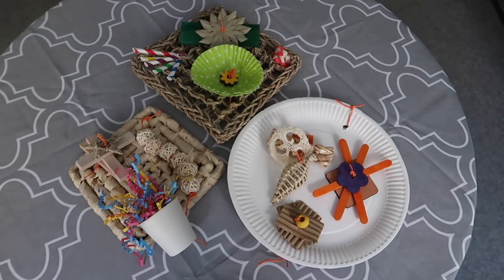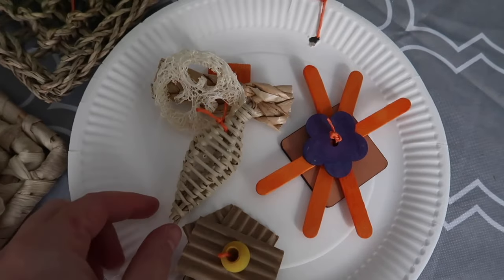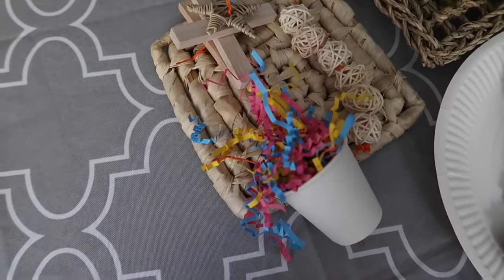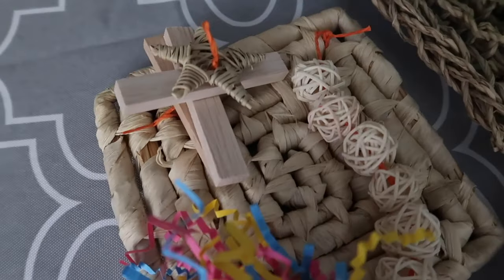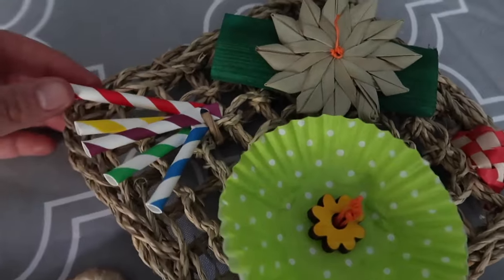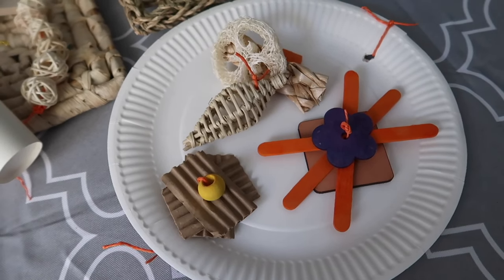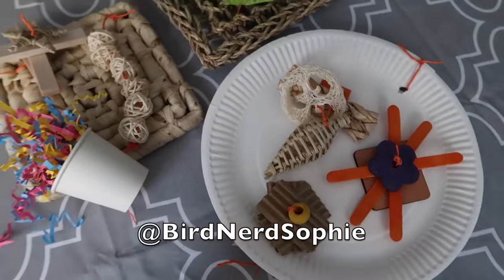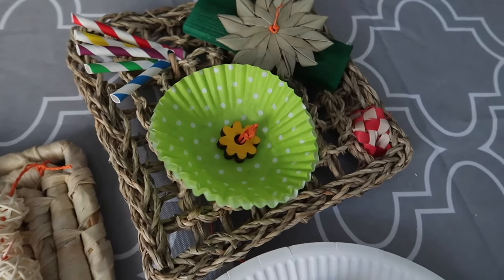DIY BUSY MATS FOR PET PARROTS | BirdNerdSophie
DIY busy mats and activity walls can be a great toy for pet parrots! Whether it's a seagrass mat or a paper plate, the only limit is your creativity!